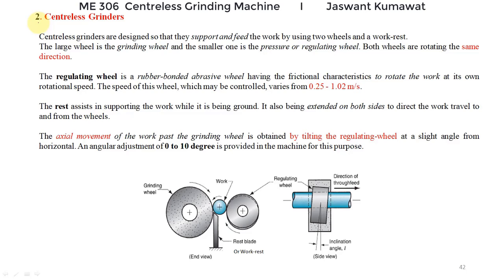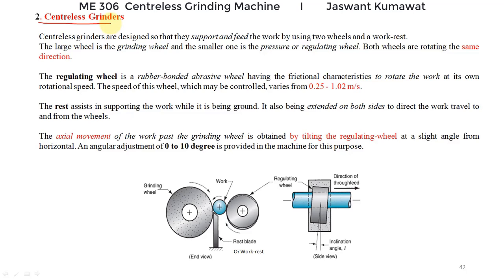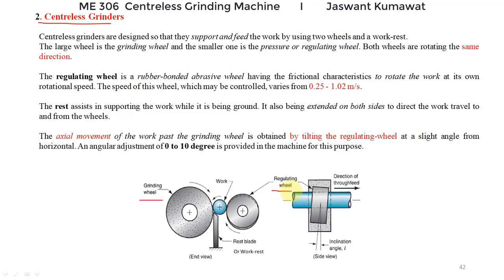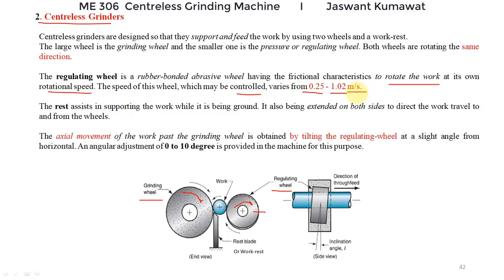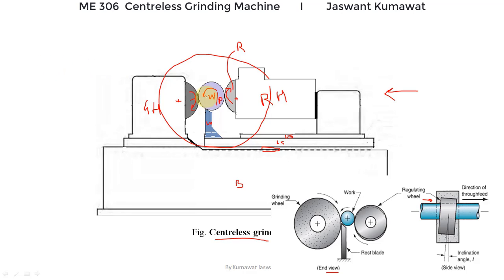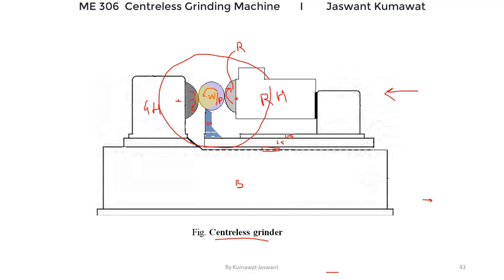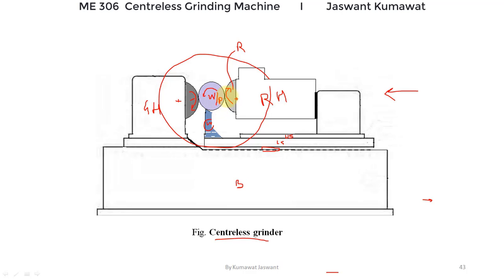30 ME306 Centreless Grinding Machine By Jaswant Kumawat GPC Hanumangarh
This video is in accordance with syllabus of polytechnic colleges of Rajasthan.Centreless Grinding Machine By Jaswant Kumawat GPC Hanumangarh